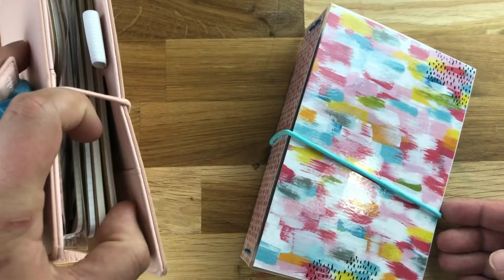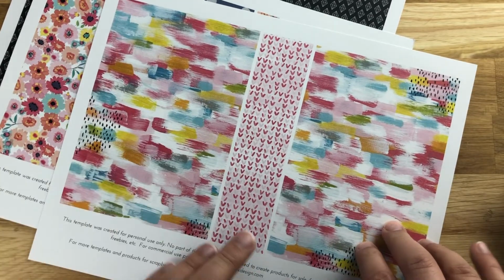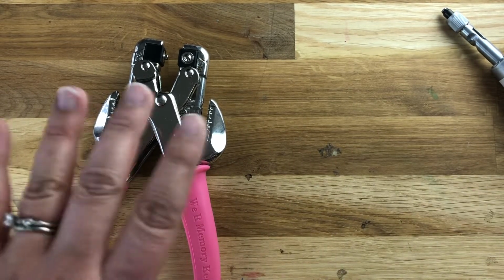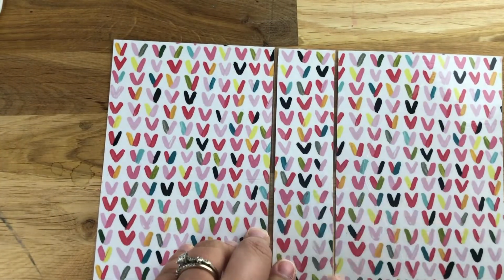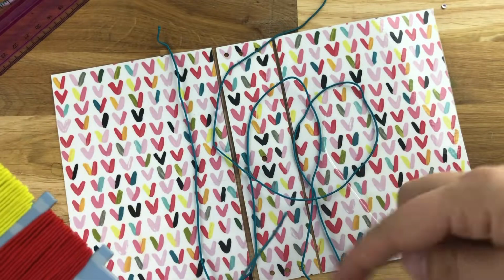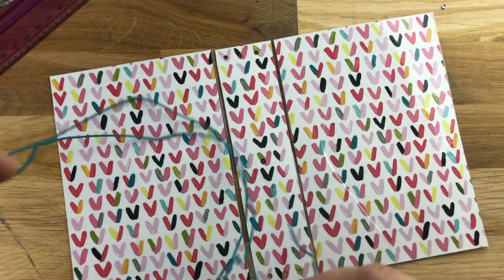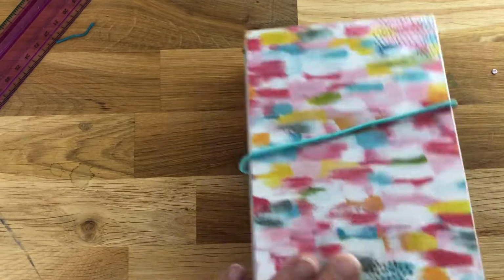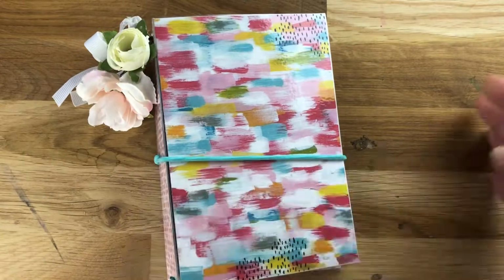DIY Paper Pocket/Passport Traveler's Notebook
Join Allie in this video as she walks you through how to make your own paper pocket/passport sized Traveler's Notebook!

Other supplies needed

My filming set-up:
Cameras:
Canon 60D
Canon Rebel
Filming arm